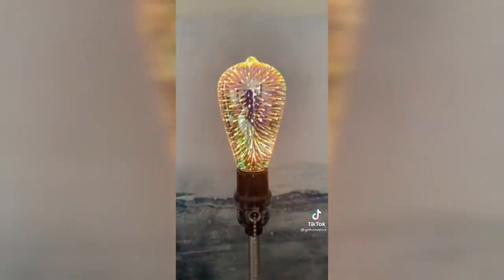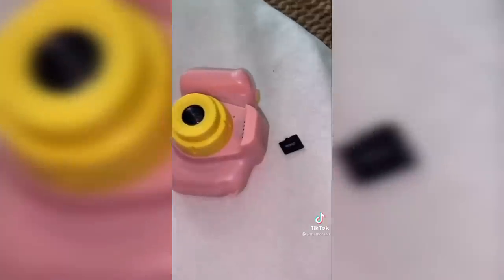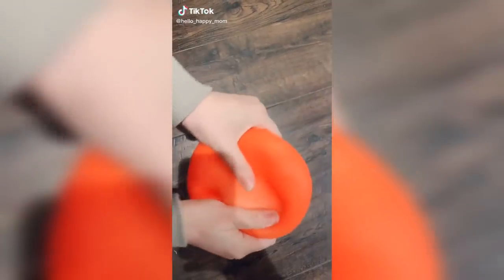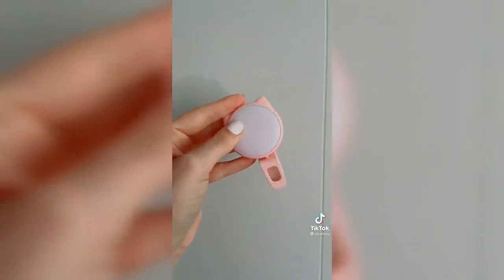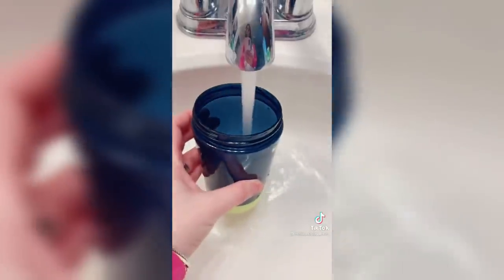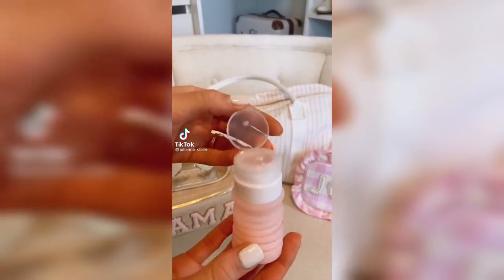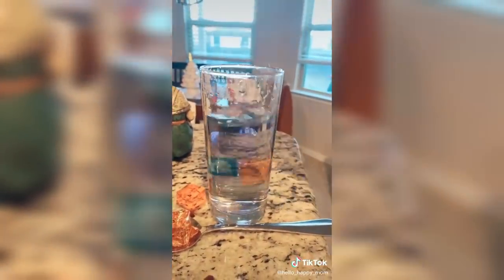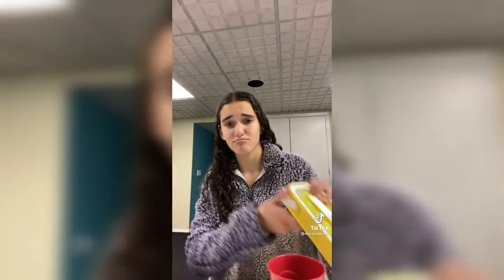Amazon Finds 2021 With Links Part 2 TikTok Compilations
Hiii! Happy to see you here! I can not wait for you to see the video and i hope you will love it.  Welcome to Amazon finds 2021 with links Part 2 Tiktok Compilation. These finds are so awesome that you will fall in love with them and you will want to have them ASAP.
Thank you to all the amazing TikTok creators for making these videos. Please go and support them on TikTok and social media. All the credit belongs to them and I do not own any of these TikTok videos.If your TikTok is in this compilation and you want it to be removed, please kindly e-mail . Thank you for your understanding!

Links to products:

Firework lightball
Antispill coaster
Bed shelf
Label maker
Train humidifier
Hot curlers
Jewelry organiser
Emergency kit
Cup warmer
Todler camera
Body glide
Beauty sponge container
Nail polish removal clips
Make up spatulas
Cow pattern Wallpaper
Iceball cointainer
Face roller
Eyebrow razor
Silicone iPhone case
Retractable gel ink pen
Tongue scraper
Mega fun dough
Color brush cleaner
Beauty sponge container
Hair ties
Spices organiser
Spice drawer liner
Glass cloud
White pan
Oil bottle
Gold clips
Butter knife
Mason jar lids
Ring light for phone
Electric shaker
Glass mugs
Mug warmer
Iphone stand
Electric lighter
Security stamp
Bluetooth speaker purse
Silicon pot cover
Phone tether
Peanut butter stirrer
Onion slicer
Oil mister
Toothpaste sterilizer
Water pillow
Car wireless charger
Defrosting tray
Sky projector
Galaxy projector
Home sterilizer
Make up brush cleaner
3 in 1 repair applicator
Oil diffuser
LED mirror
Soap dispensers
Pampas grass
Colapsable containers
Mini portable charger
Heart case jewelry organiser
Glass jar with spoon
Egg separator
Ice tray
Kitchen pads
2 in 1 strainer
9 in 1 tool car
Tissue box car
Bagel slicer
Cereal bowl
Strawberry gadget
Banana slicer
Car wacuum
Kitchen scrubing sponge
Hydratation multiplier
Mosquitos bracelet
Bug bite relief
Mini chopper
Shower steamers
Bluetooth shower speaker
Razor hook
Spaghetti maker
Ice cube maker